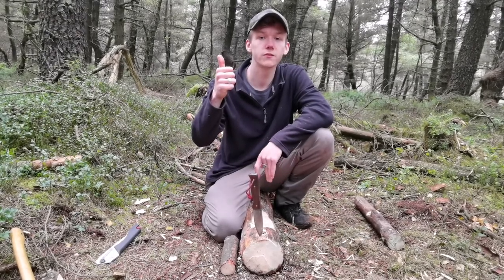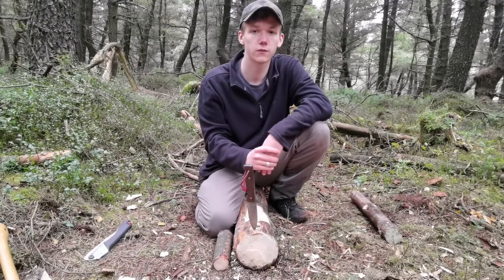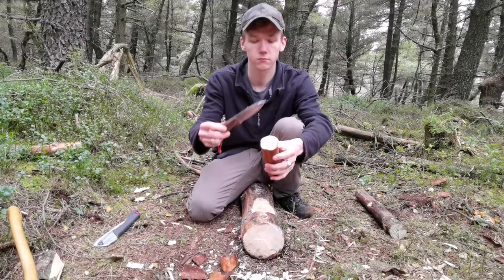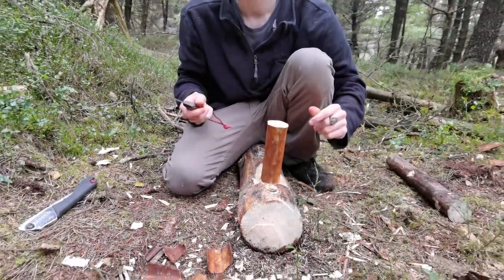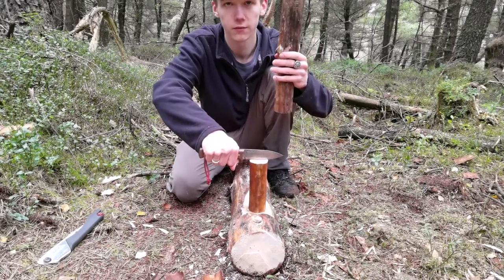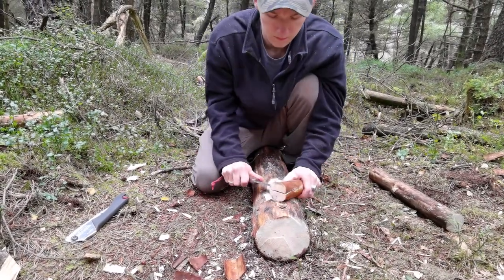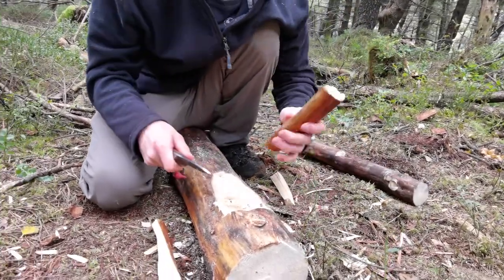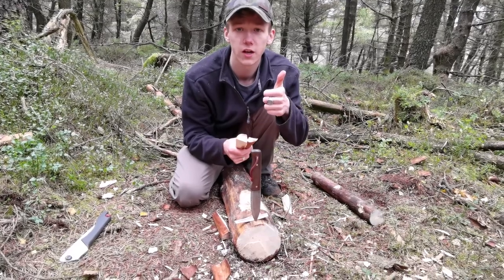How to baton and process wood for a fire.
In this short and simple video I demonstrate how you can easily process wood with a knife and a bushcraft technique called BATONING.

This technique will allow anyone to process wood for a fire without the need for an axe, hatchet or a machete.